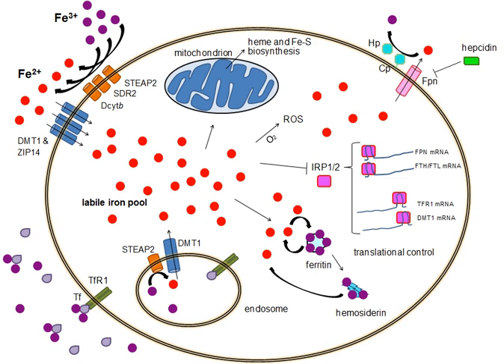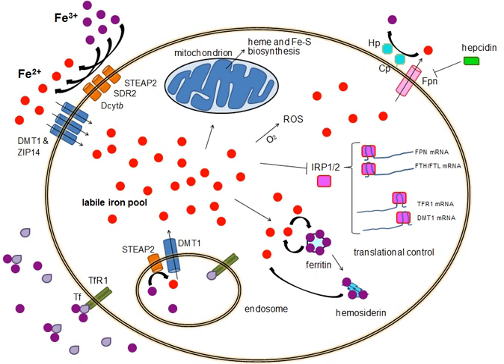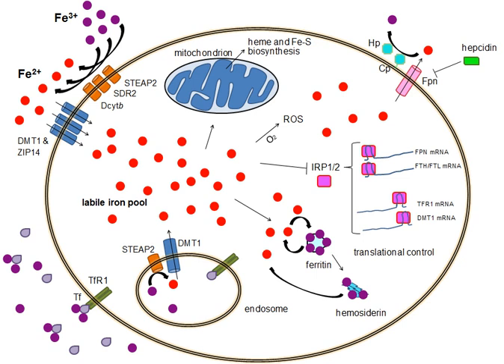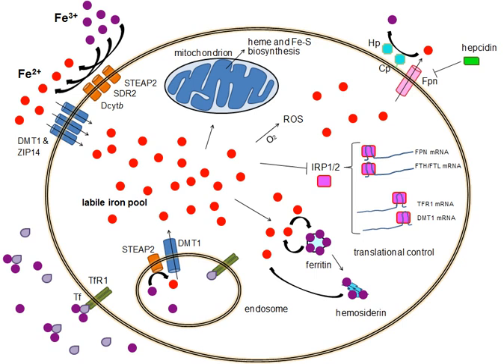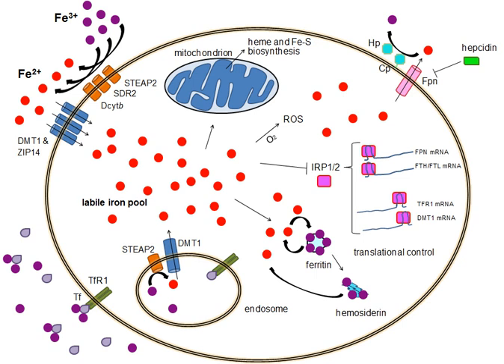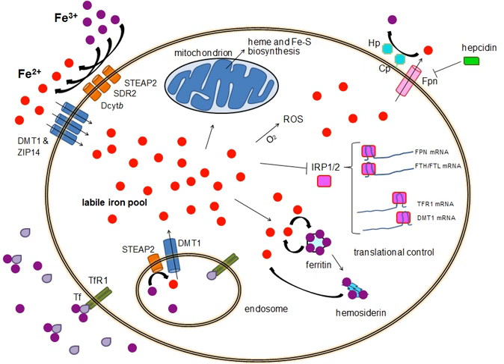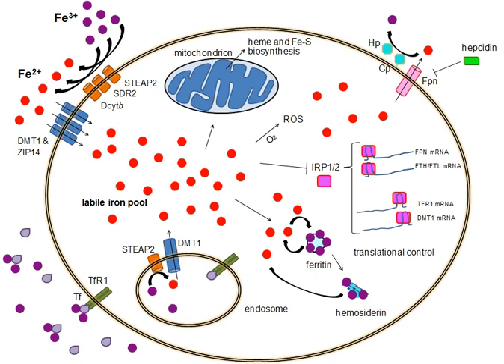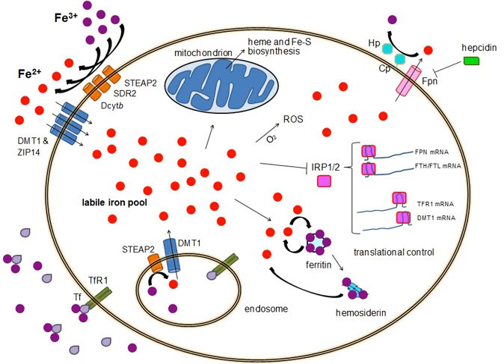Human iron metabolism | Wikipedia audio article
This is an audio version of the Wikipedia Article:
Human iron metabolism

00:00:41 1 Importance of iron regulation
00:01:25 1.1 Cellular respiration
00:02:13 1.2 Oxygen transport
00:02:43 1.3 Toxicity
00:04:04 1.4 Bacterial protection
00:05:43 2 Body iron stores
00:08:17 3 Mechanisms of iron regulation
00:08:58 3.1 Systemic iron regulation
00:09:07 3.1.1 Dietary iron uptake
00:12:31 3.1.2 Iron recycling and loss
00:13:35 3.2 Cellular iron regulation
00:13:44 3.2.1 Iron import
00:15:06 3.2.2 The labile iron pool
00:16:06 3.2.3 The storage iron pool
00:16:37 3.2.4 Iron export
00:18:11 3.2.5 Translational control of cellular iron
00:19:14 4 Pathology
00:19:23 4.1 Iron deficiency
00:20:55 4.2 Iron overload

- Socrates

SUMMARY
Human iron metabolism is the set of chemical reactions that maintain human homeostasis of iron at the systemic and cellular level.  Iron is both necessary to the body and potentially toxic, and controlling iron levels in the body is a critically important part of many aspects of human health and disease. Hematologists have been especially interested in systemic iron metabolism because iron is essential for red blood cells, where most of the human body's iron is contained. Understanding iron metabolism is also important for understanding diseases of iron overload, such as hereditary hemochromatosis, and iron deficiency, such as iron deficiency anemia.